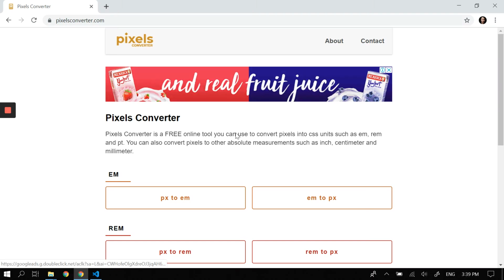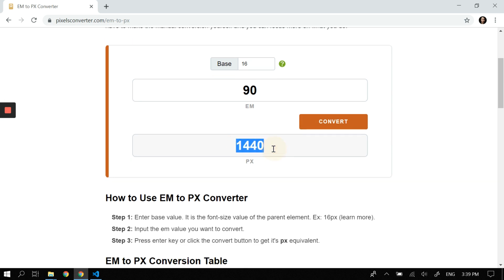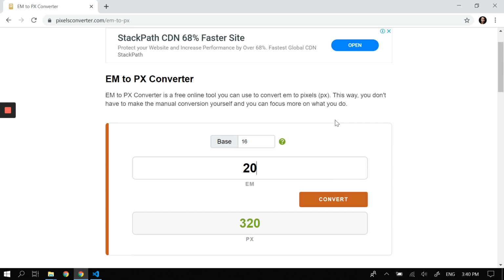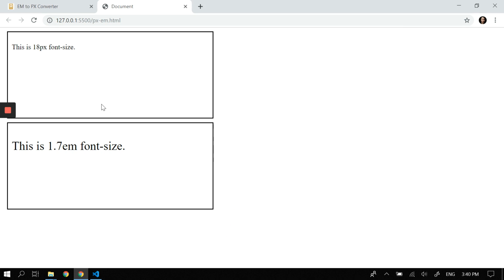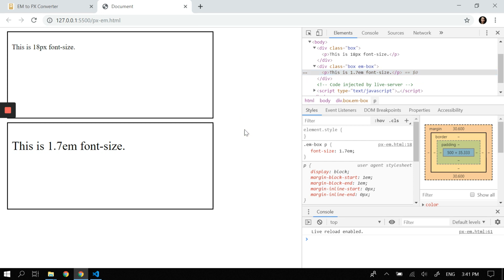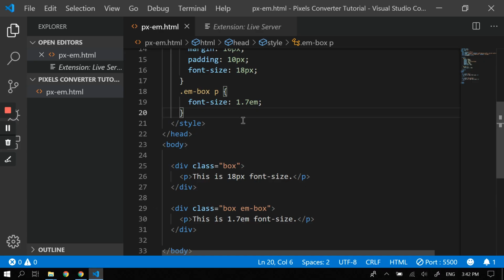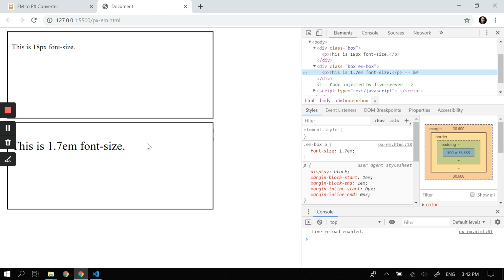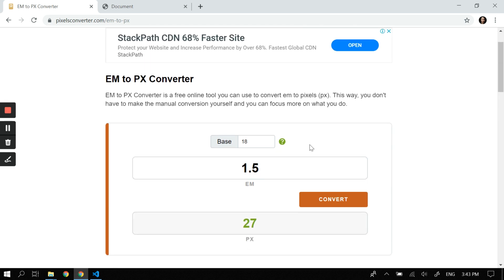How to Convert EM to PX (EM to PX Converter)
In this tutorial, you will learn how to convert em to px.

Formula: px = em * font-size